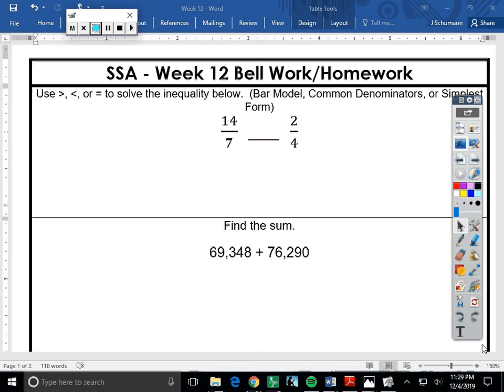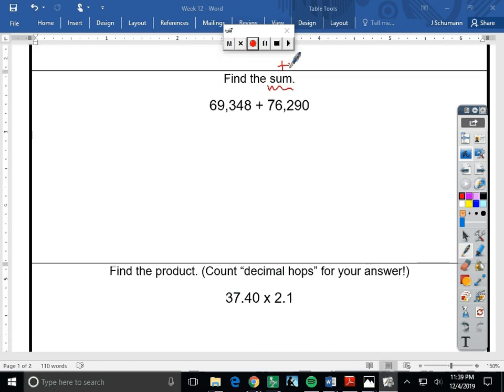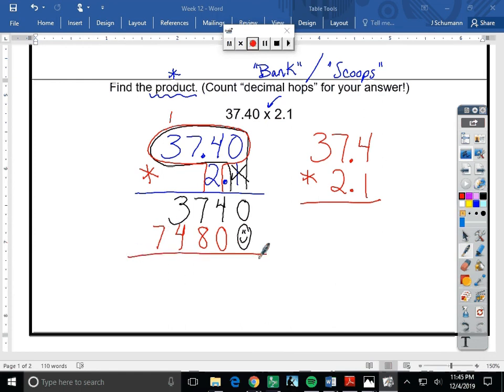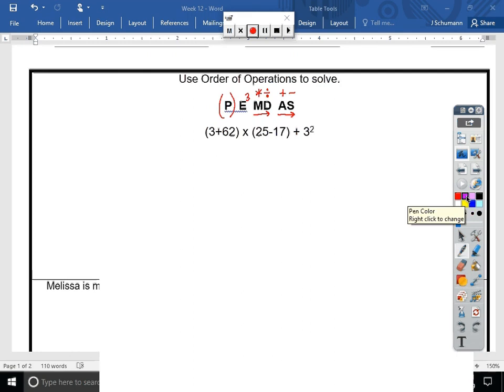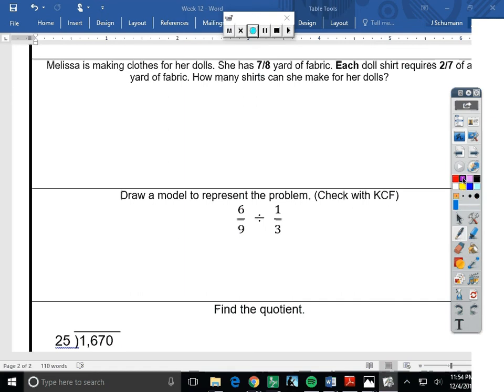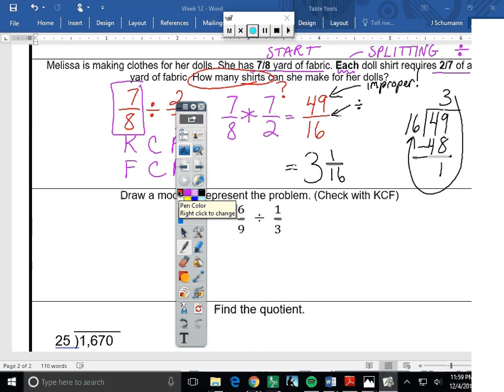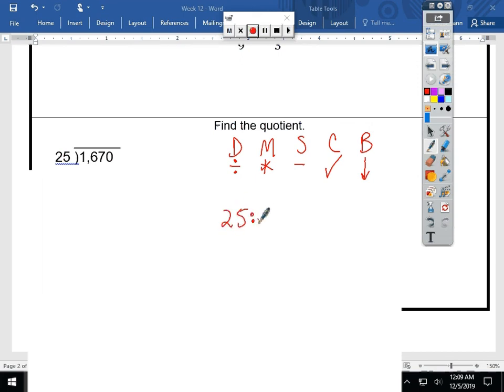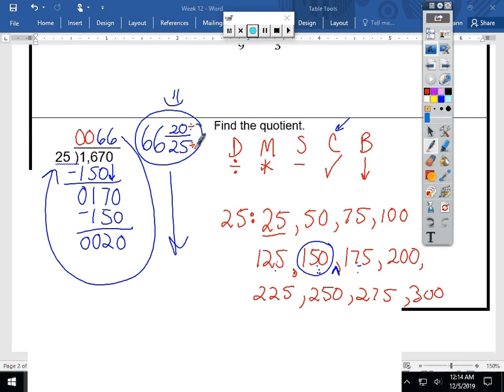Week 12 Bellwork